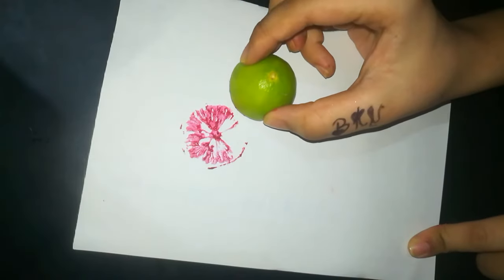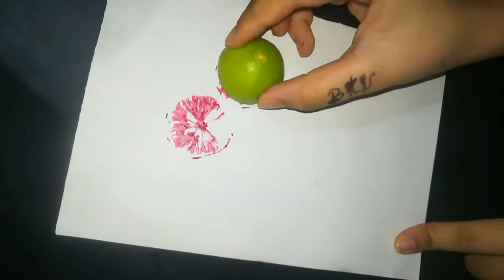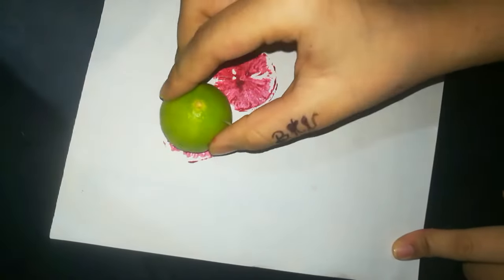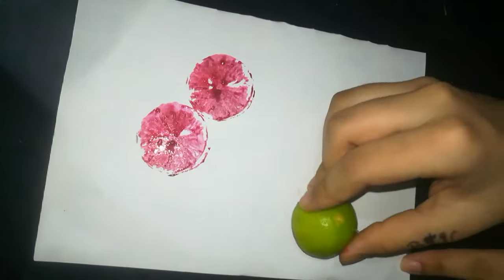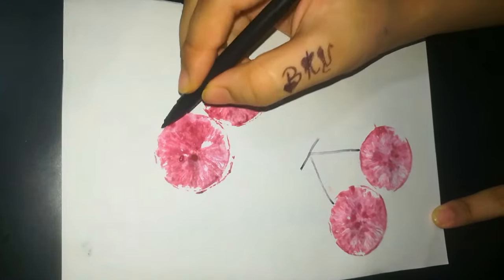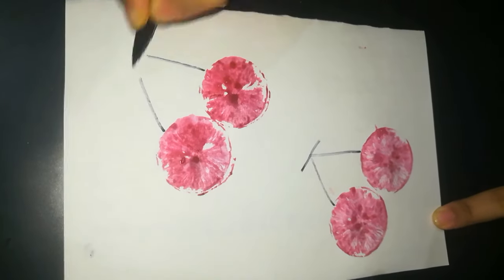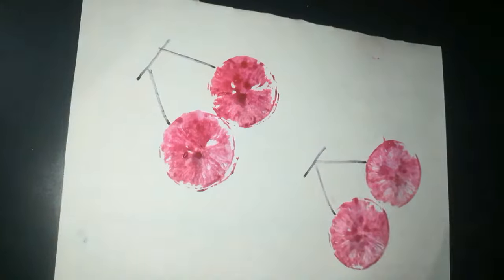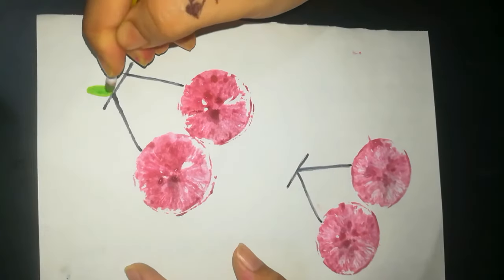Craft ideas | vegetable printing | lemon printing